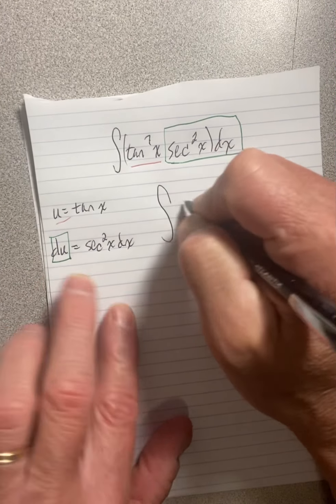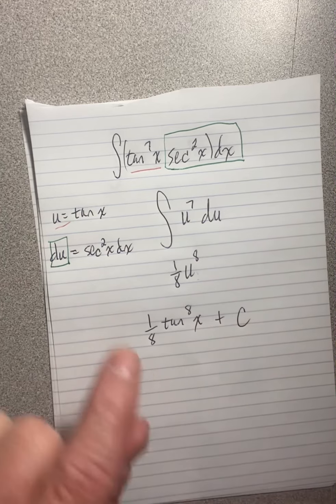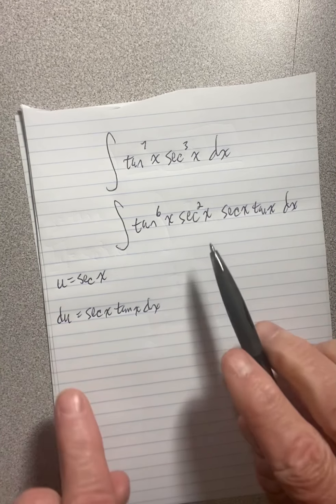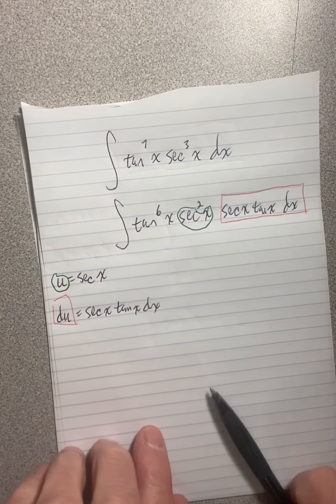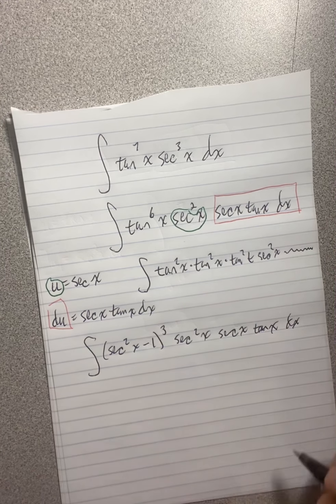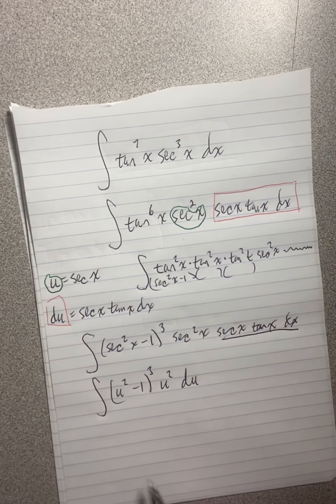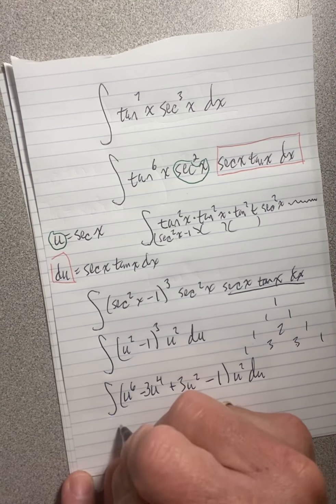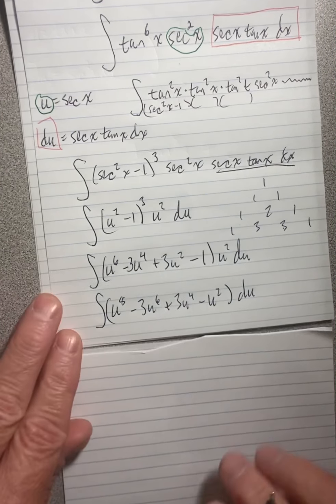Not Always Odd Man Out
Integrating Trig Products